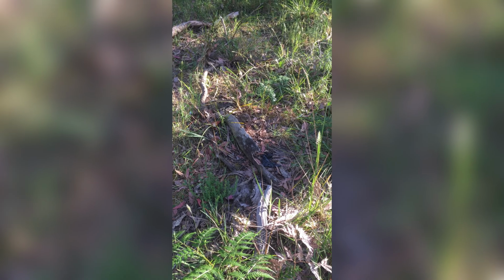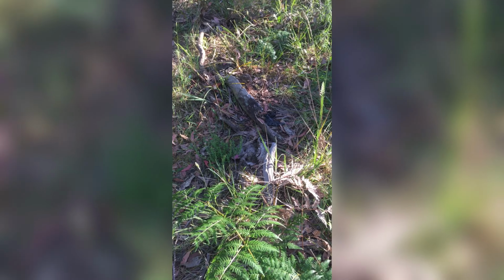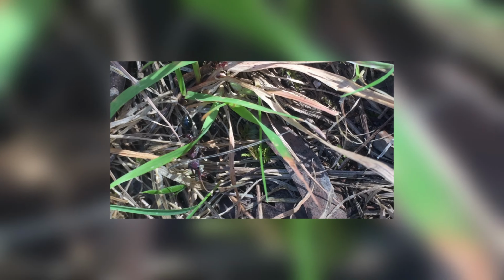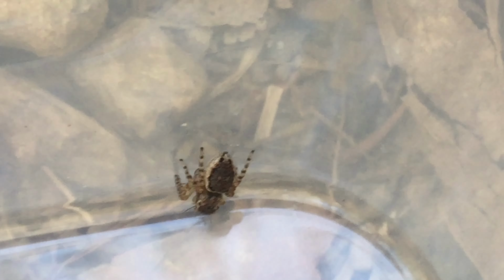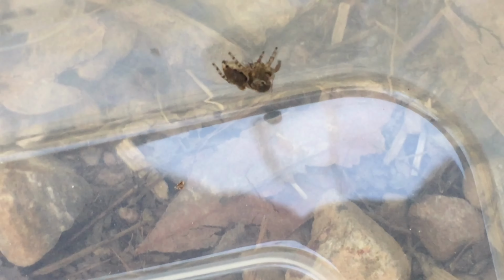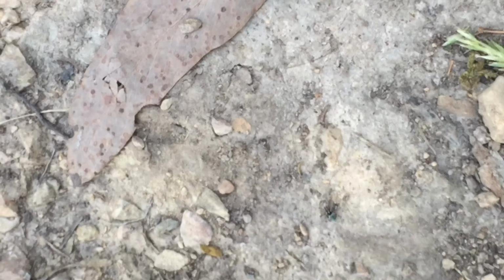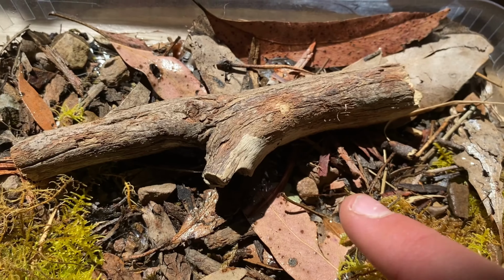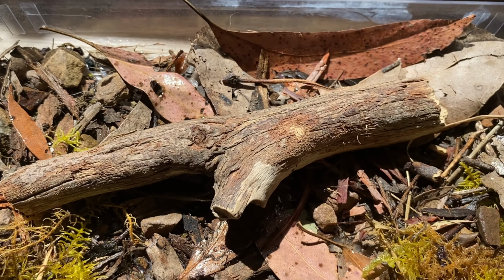Finding DANCING SPIDERS in a suburban park!?!?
In this video, I find some peacock spiders (Maratus volans) in my local park, and even get one to dance!
*I released them back in the park*